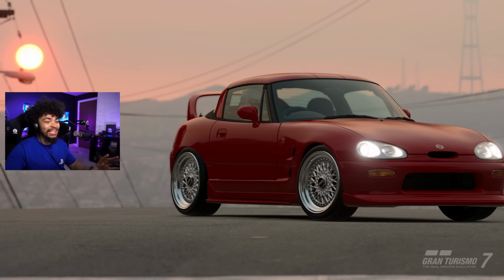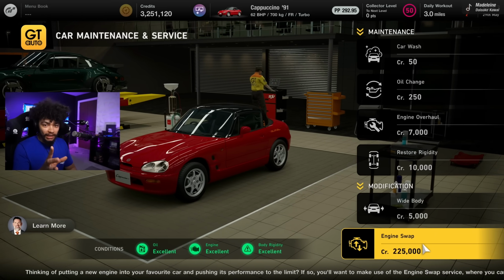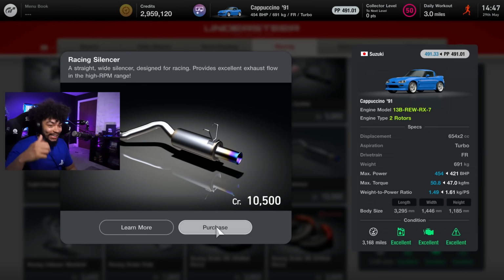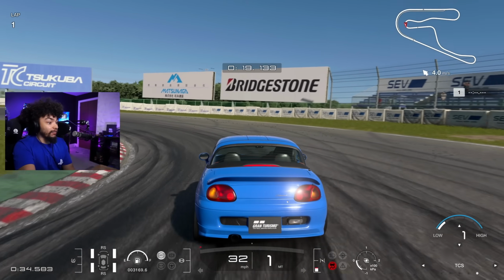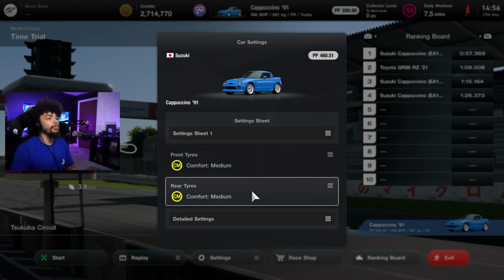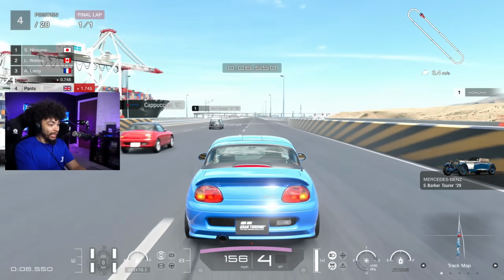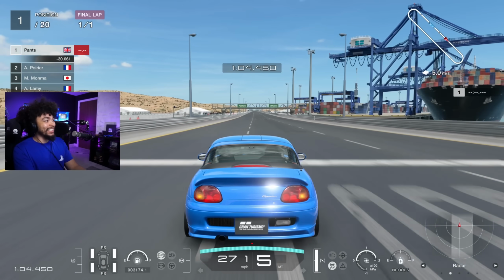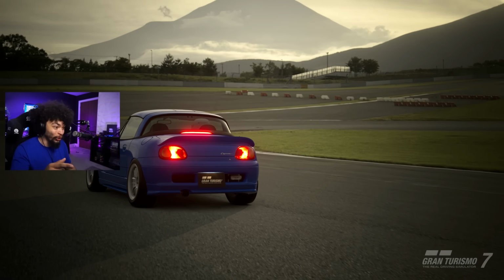The DUMBEST 280MPH Engine Swap in Gran Turismo 7...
Turns out theres more CRAZY engine swaps to be seen within the Gran Turismo 7 update, like the tiny Kei Car Suzuki Cappuccino which is able to take the Mazda RX7 rotary engine. WHAT!